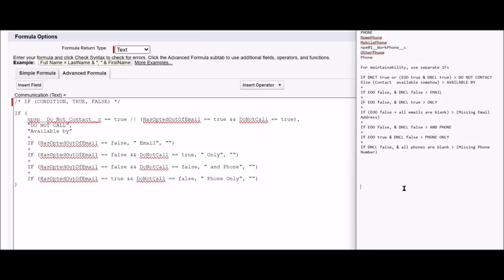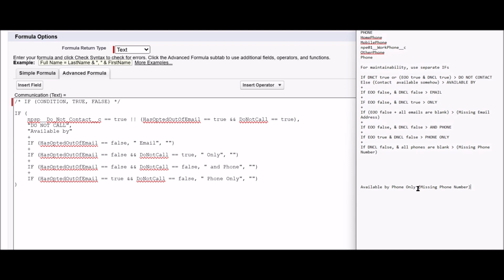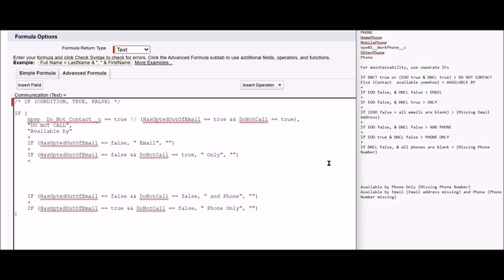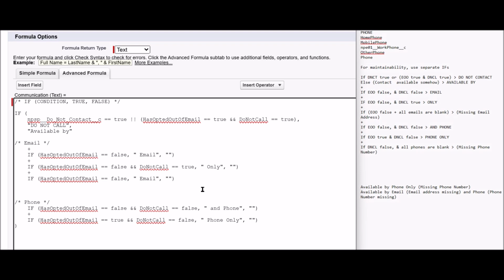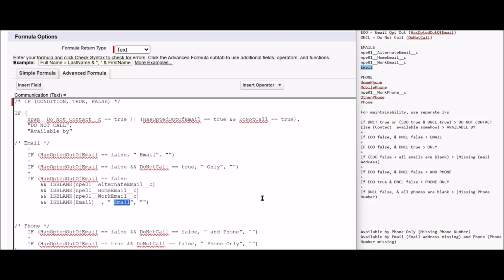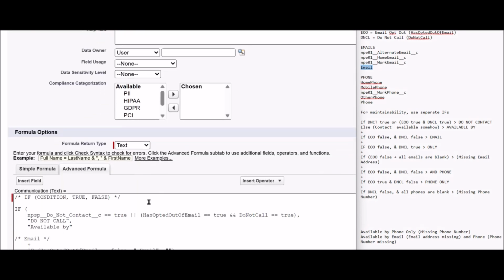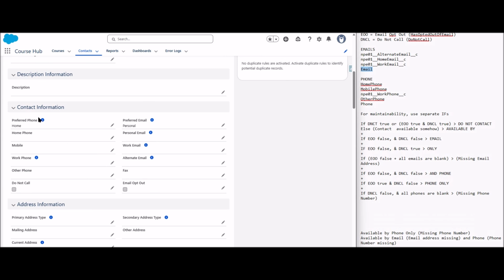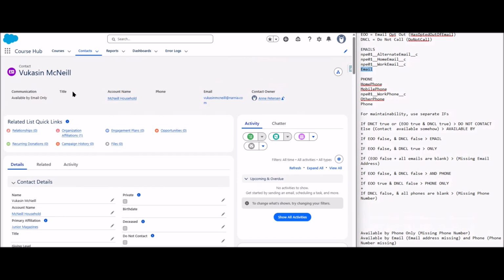#06 Salesforce Formula Fields: Dynamic Text — Handling Missing Emails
Adding logic to handle missing email addresses, so the formula reflects when a Contact does not have an email on record using NPSP fields.